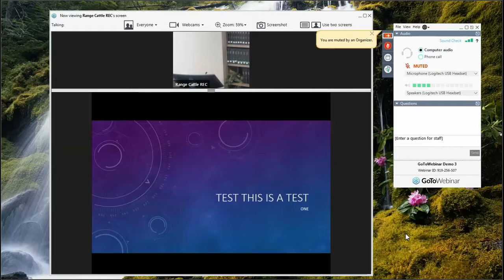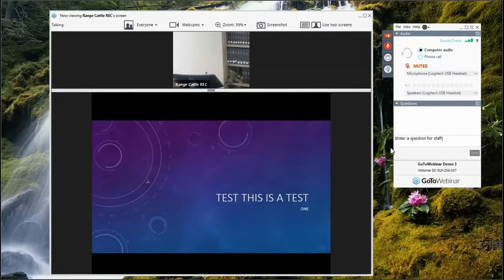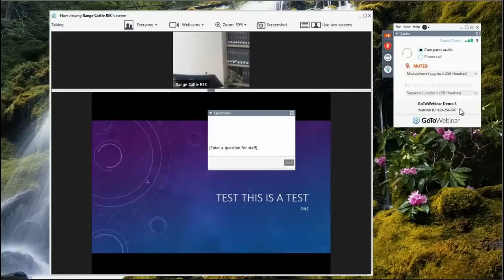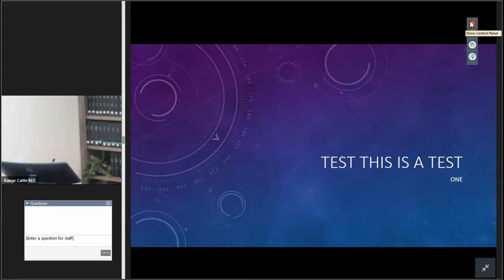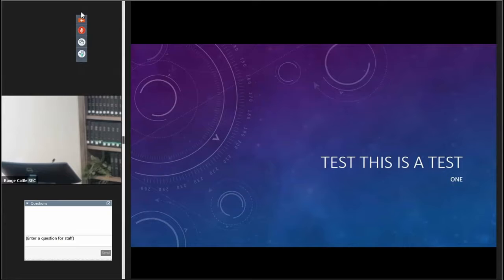Tips for attending an 'Ona Highlight' by webinar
Webinars are presentations broadcasted over the internet in real time. We use GoToWebinar for hosting and recording our presentations. Primarily, a device with internet and sound is all you need to participate.  Watch this short video to learn more about the process, including: registering, connecting, tips on viewing a webinar and how to ask a question, ending the webinar, providing feedback, and where you can access the recordings and a PDF for each of our past presentations.

Every second Tuesday we host an informative 'Ona Highlight' by webinar.  These informative presentations are held in the Grazinglands Education Building. They begin at 11:00 a.m. and last about 45 minutes.

UF/IFAS Range Cattle Research and Education Center is located at 3401 Experiment Station Road in Ona, FL.